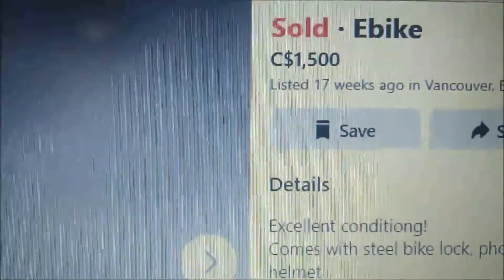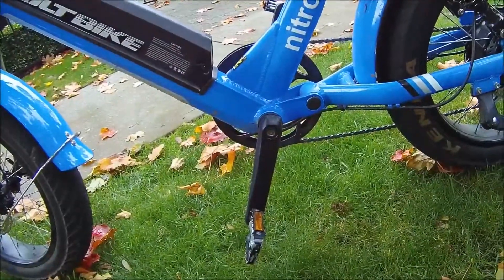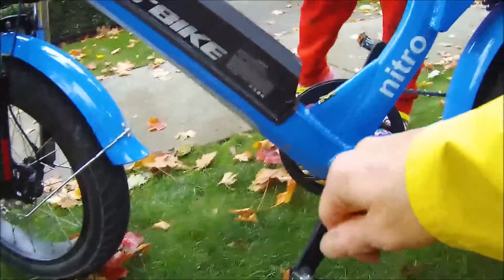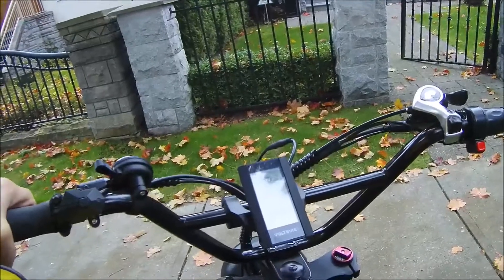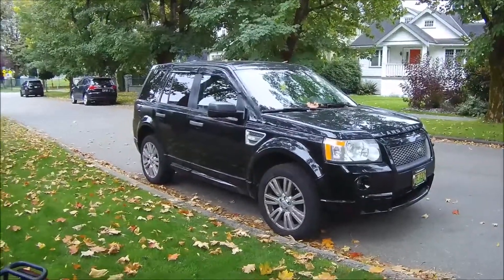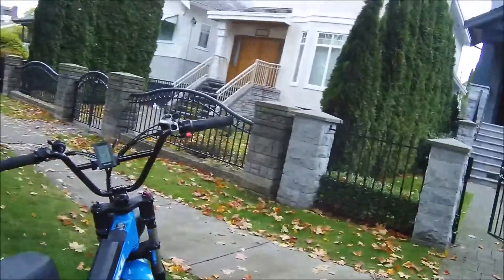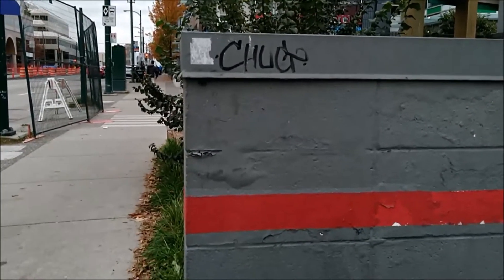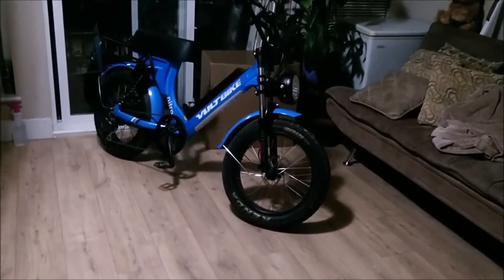Did i buy an Electric Volt Bike ?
just a simple guy, looking for adventures, Chuck TV episode #852...